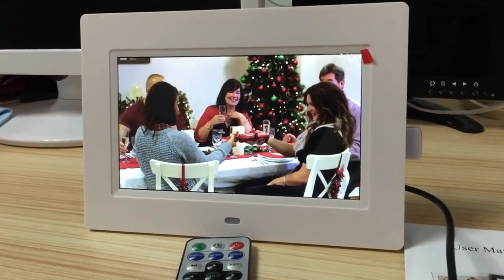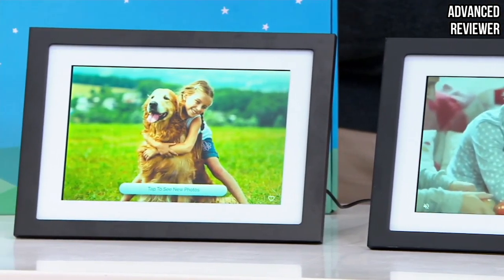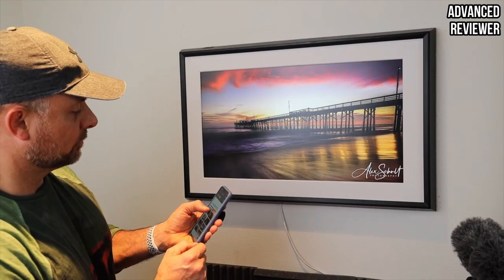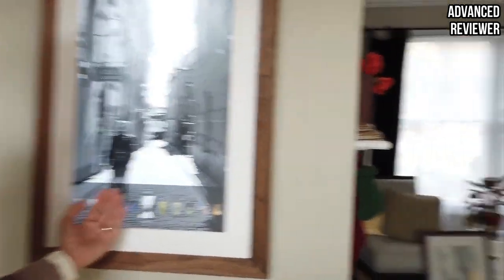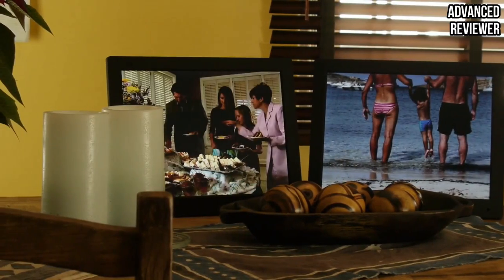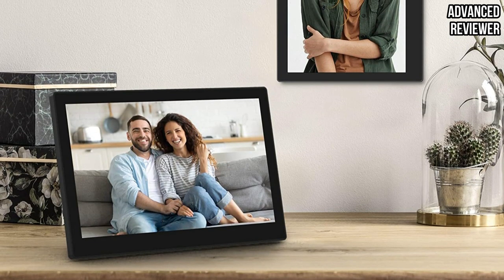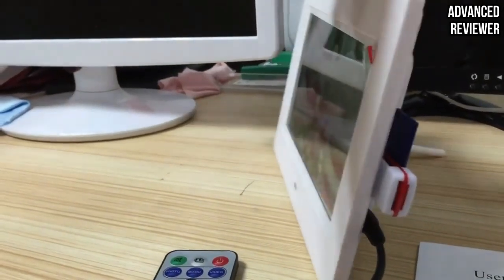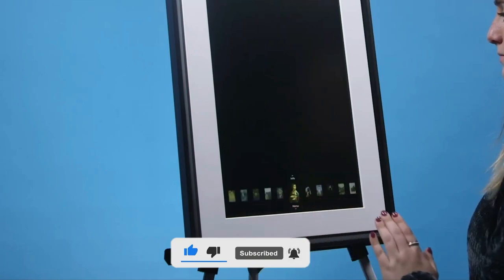Top 5 Best Digital Picture Frames 2023 [Don't Buy Until You Watch This]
In This video We recommended the Top 5 Best Digital Picture Frames in 2023

▶️ 5. Skylight 10 inch WiFi Digital Picture Frame

▶️ 4. Meural MC227BL Smart Digital Frame

▶️ 3. Pix-Star 10 inch WiFi Digital Picture Frame

▶️ 2. Dragon Touch Digital Picture Frame

▶️ 1. Powerextra 10.1 inch Digital Photo Frame

→ Advanced Reviewer is a participant in the Amazon Services LLC Associates Program. We earn through amazon associates from qualifying purchases.